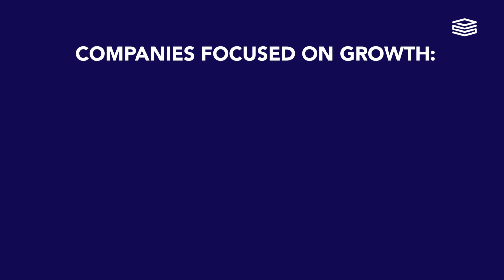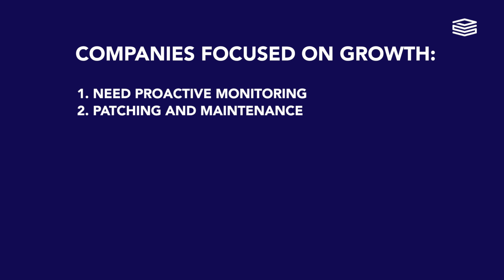Why Proactive IT Isn't Optional Anymore | Pure Stack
Many growing companies rely on break-fix IT longer than they should. It feels simple: call someone when something breaks and pay only when needed.

But there comes a point where that model starts costing more than it saves.
In this episode, we explain when businesses typically outgrow break-fix IT, why it often happens around 20 to 30 employees, and how downtime, security gaps, and reactive support begin to slow growth.

We also break down what companies need instead: proactive monitoring, stronger security, and a technology plan that supports the business before problems happen.

If your team is growing and technology issues are becoming more frequent, this is the shift to understand.